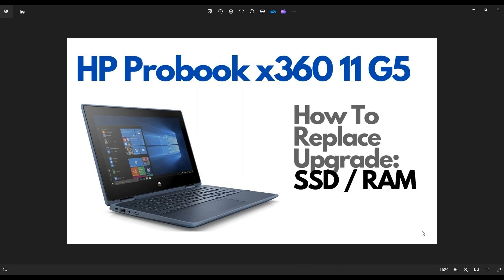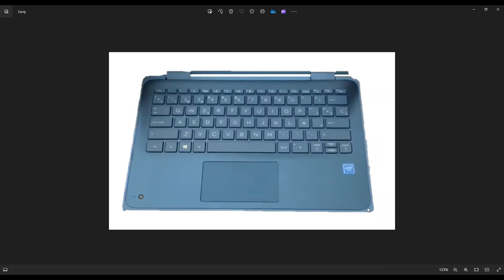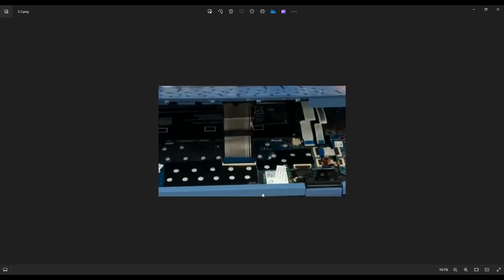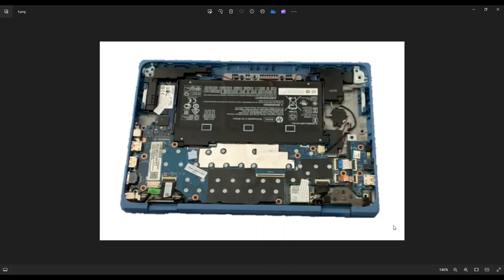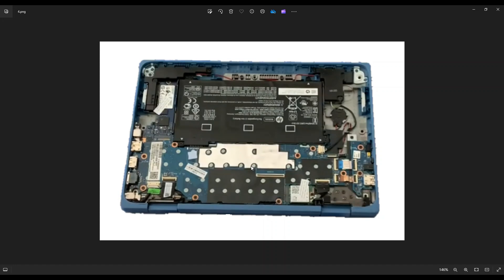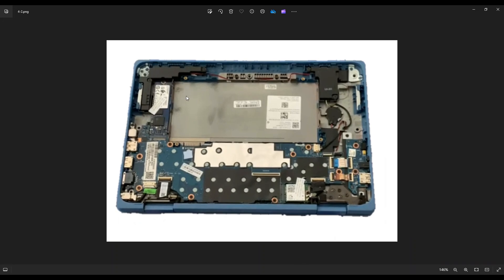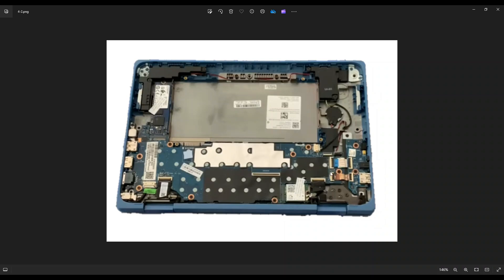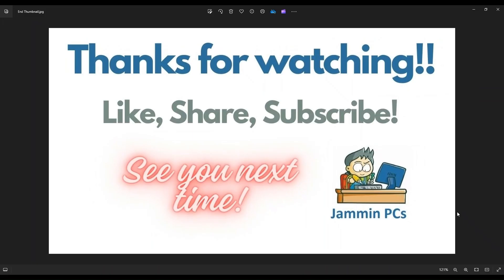How To Replace Upgrade SSD RAM - HP Probook x360 11 G5 Laptop Computer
In this video, Ill show you how to safely access the SSD & RAM (Storage & Memory) in your HP Probook x360 11 G5 Laptop Computer.
Probook x350 11 G5 Tools & Replacement Parts

FAQ's:
SSD Info:  M.2 SATA 3 2280